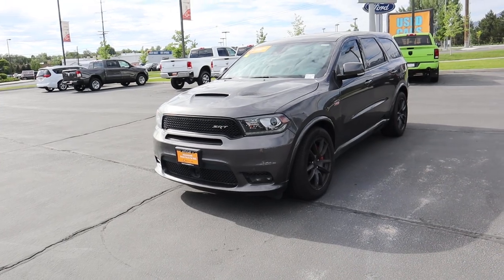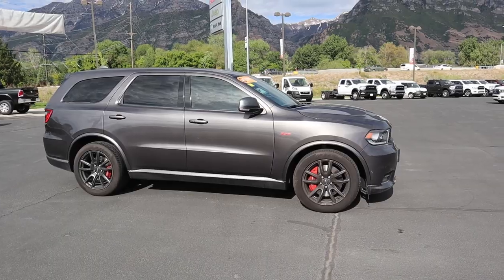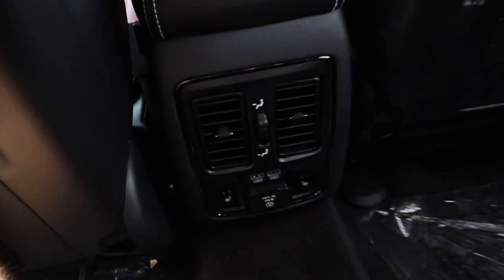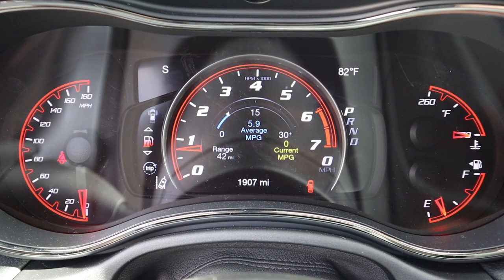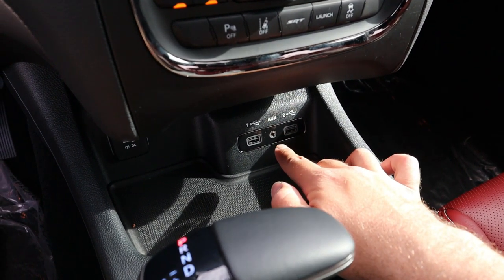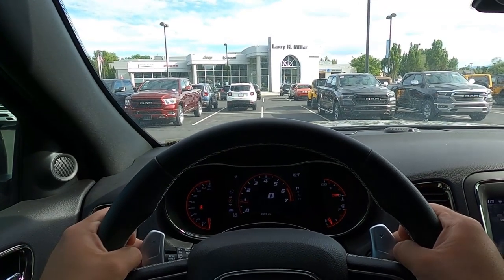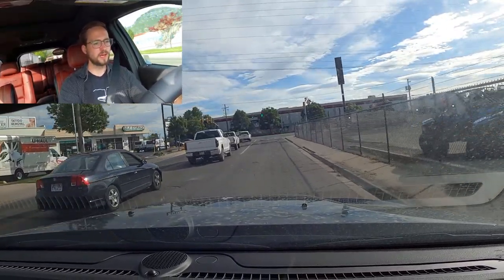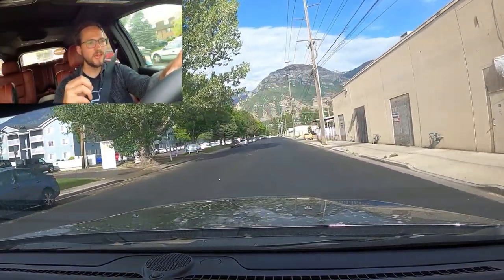A Used Dodge Durango SRT Is A Near 500 Horsepower Performance Bargain!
Today I drive and review a SRT Dodge Durango!